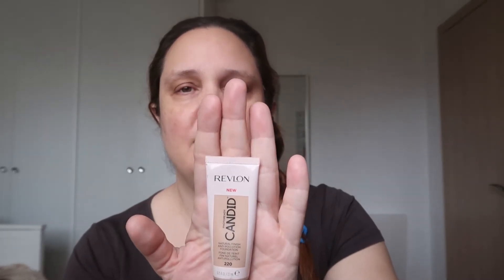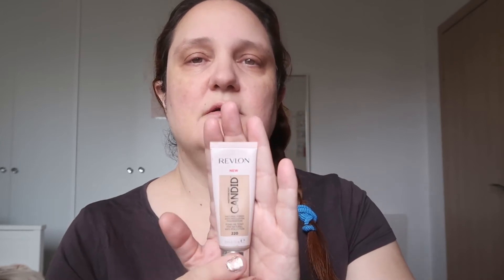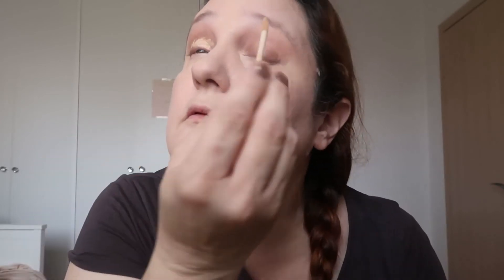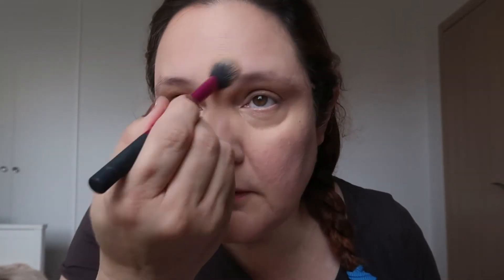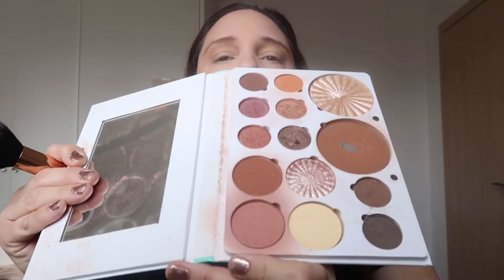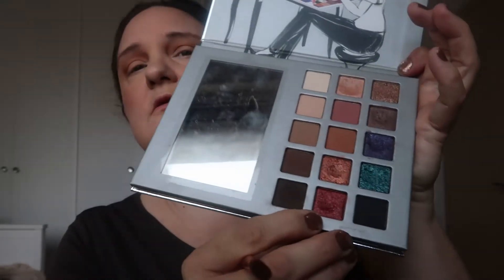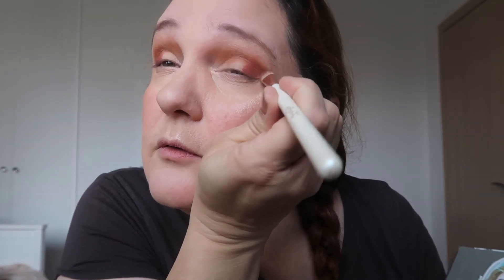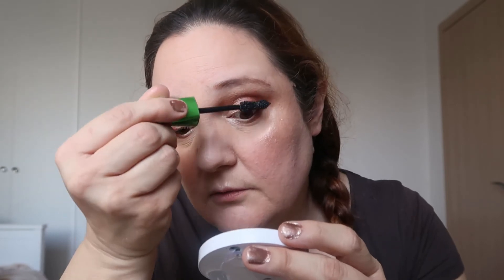Testing Revlon CANDID foundation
Hi guys,
Today i'm testing the Revlon Photoready Candid Anti-Pollution Foundation.
This is a 6 hours test wear.